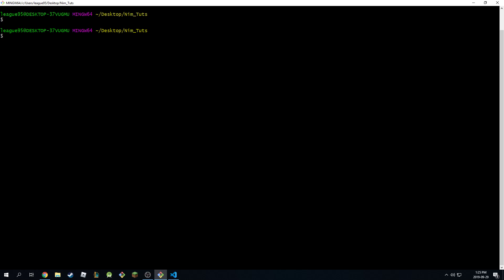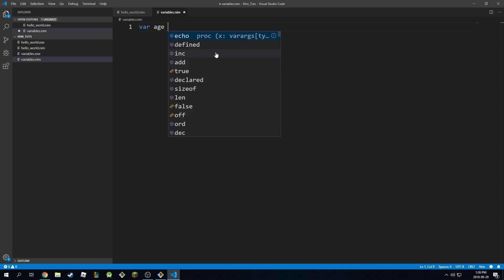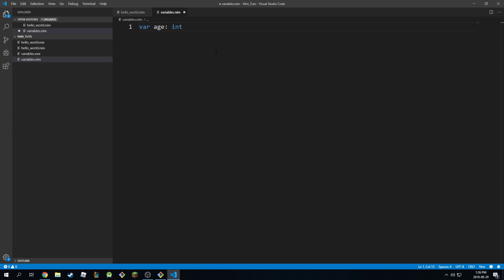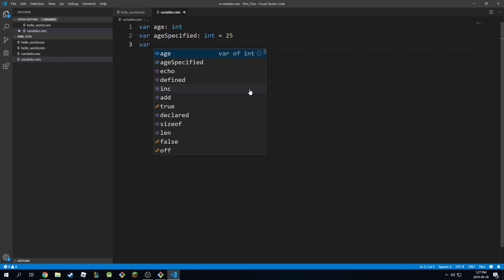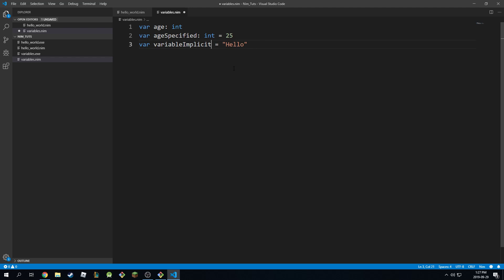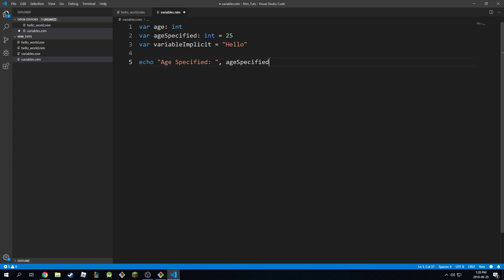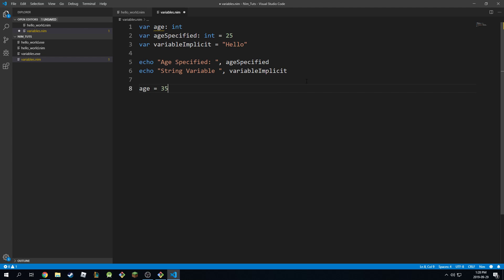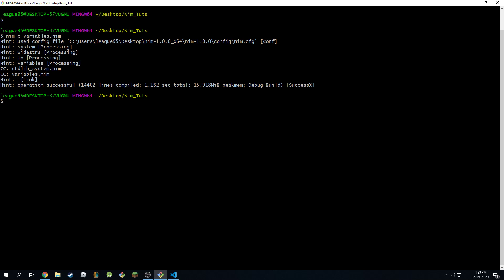Nim Programming Tutorial | Episode 03 | Variables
In this tutorial, I show you how to initialize and print variables.